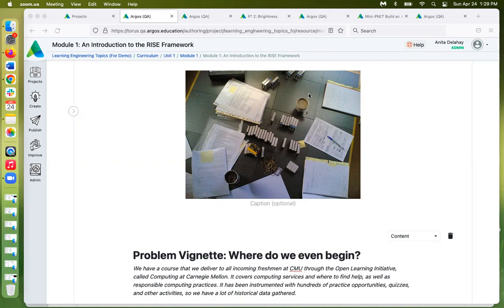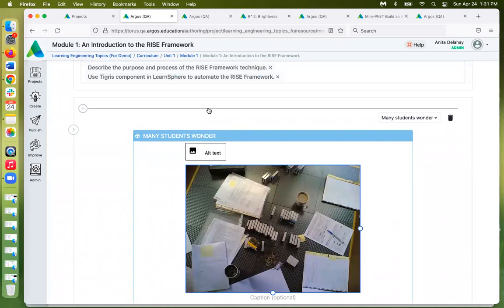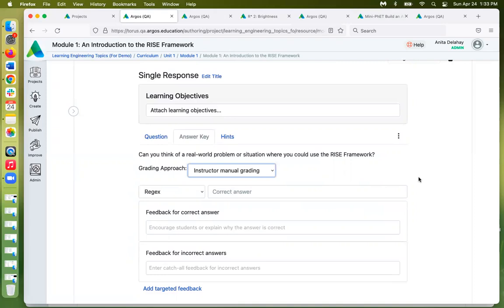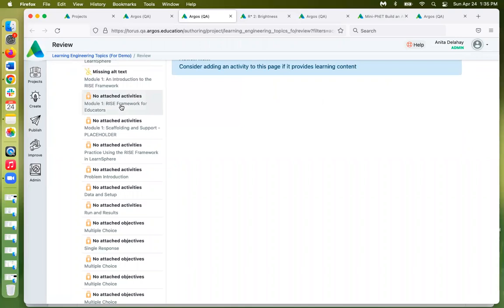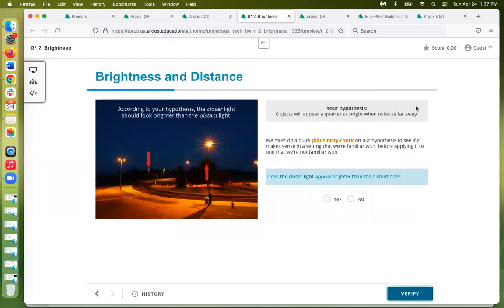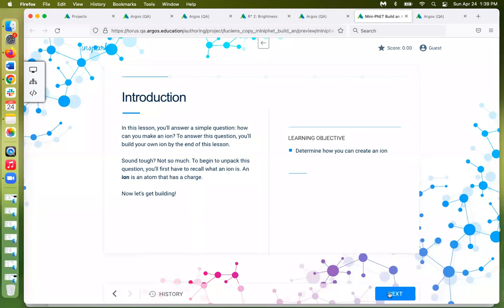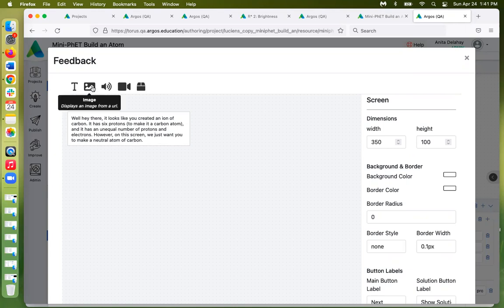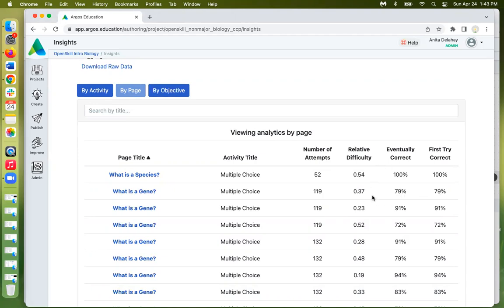Argos Demo: Authoring (Apr 2022)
In this video we demonstrate Argos's collaborative authoring features for both core, learning objective based experiences, and adaptive authoring including branching and targeted learner feedback. We review the platform's automated reviews for accessibility and pedagogy, which quickly help authors identify gaps and opportunities to improve their courses. In the adaptive authoring sequence, we review how a third-party simulation can be integrated directly into the learning experience with adaptive feedback. Finally, we demo the platform's content efficacy analytics which support rapid-cycle improvement of learning experience design and learner outcomes.